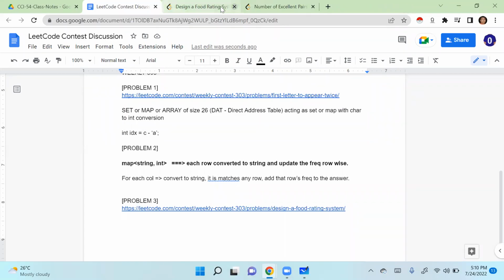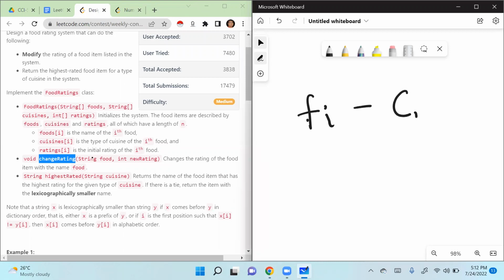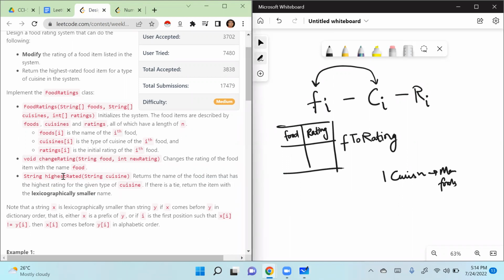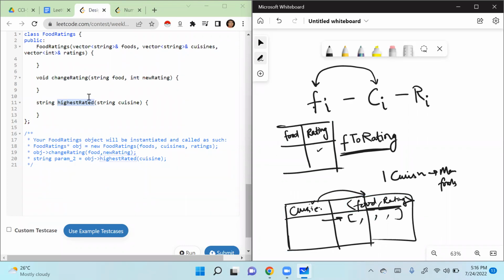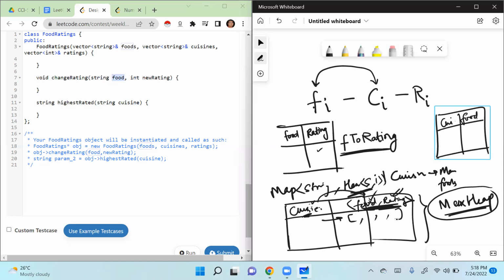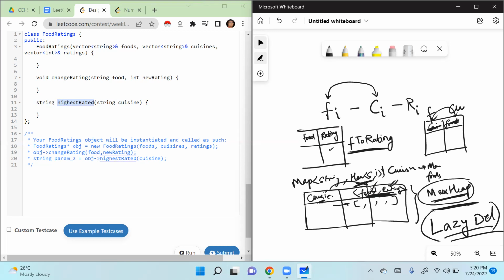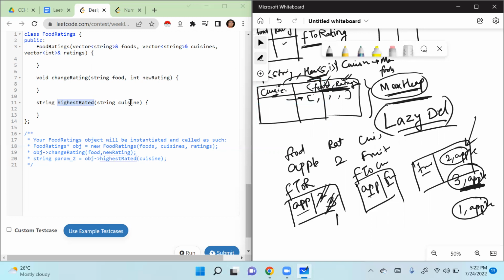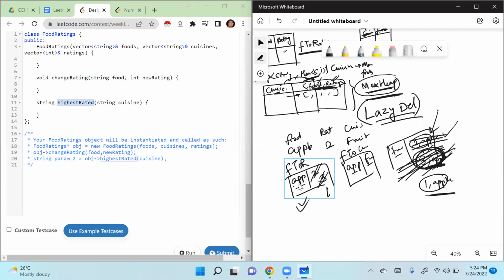[LeetCode Weekly Contest 303] Design a Food Rating System